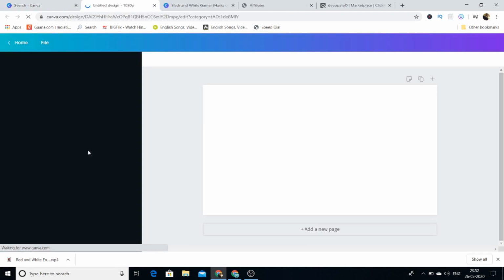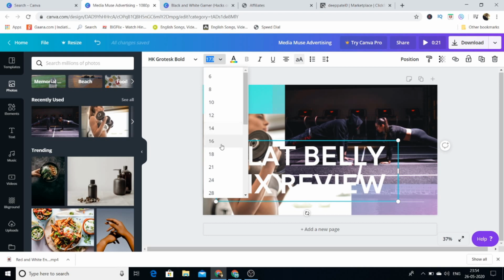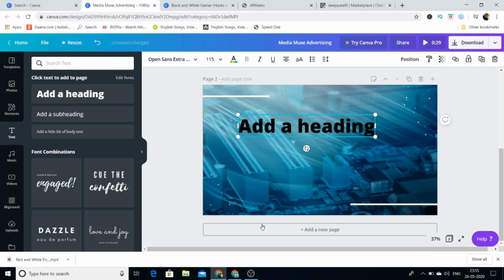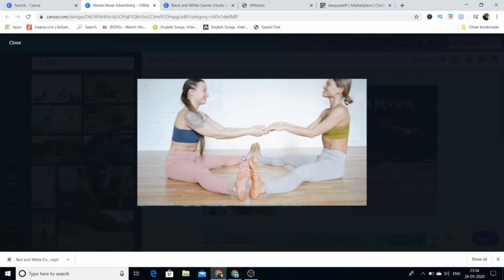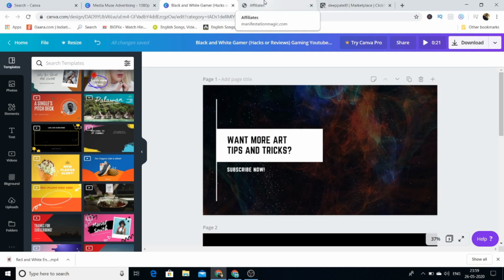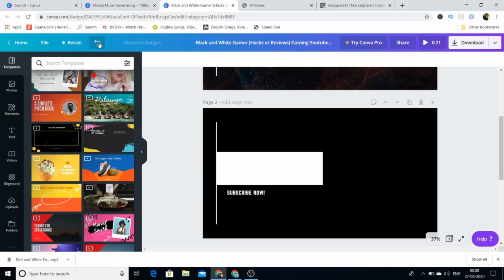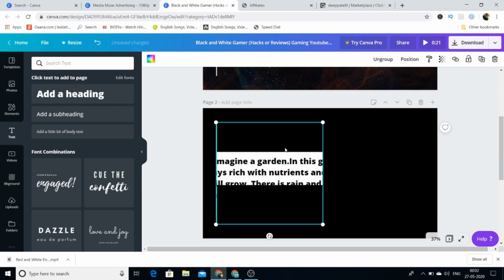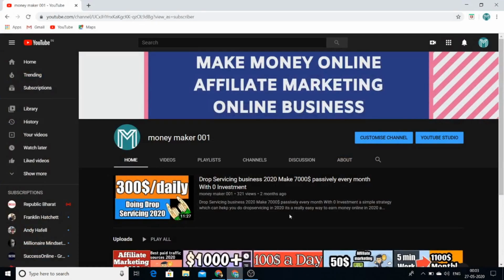Make 2000$ Monthly Affiliate marketing 2020 Without a website [Easy step by step]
Content samurai tutorial.

an easy way to earn a lot of money in 2020 anyone can do this online and earn money online in 2020

ways to earn passive income 2020